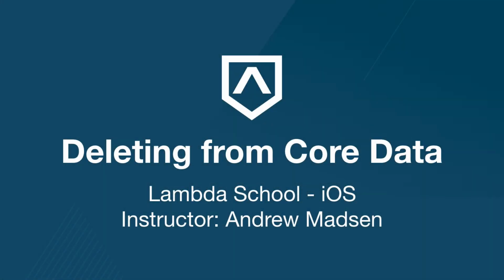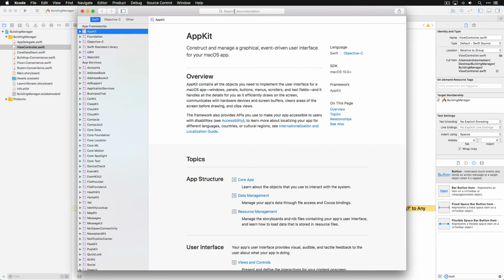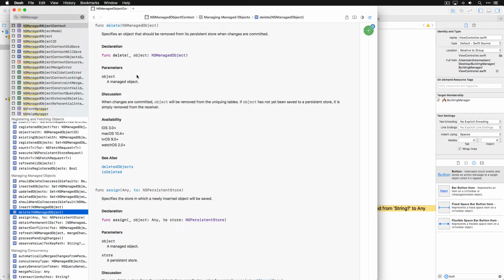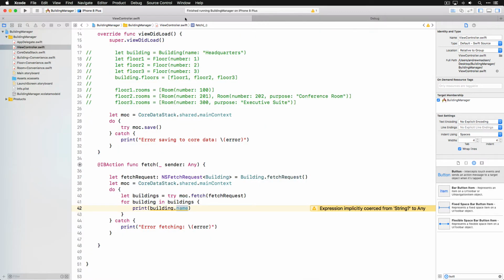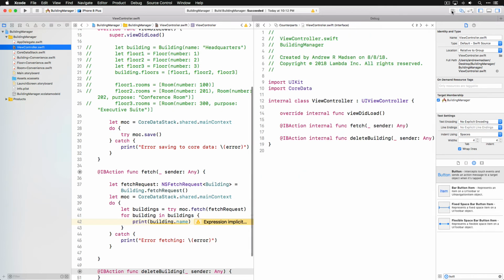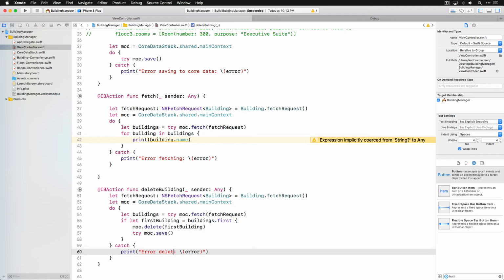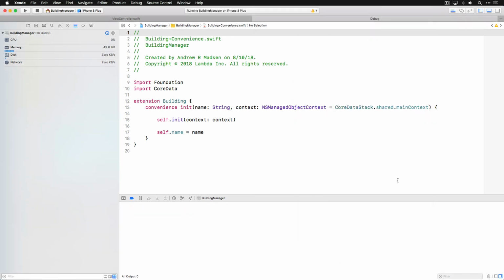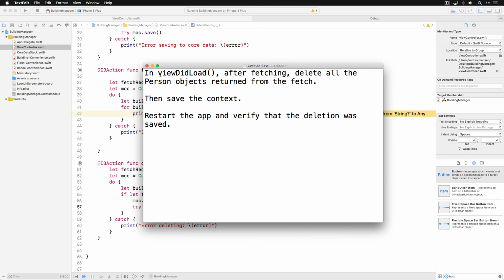Deleting from Core Data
Covers how to delete managed objects.